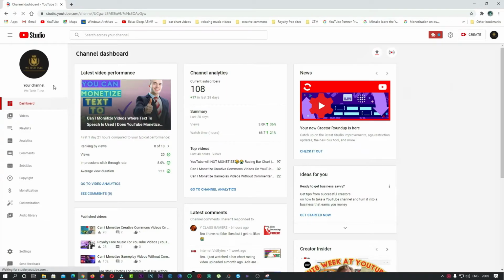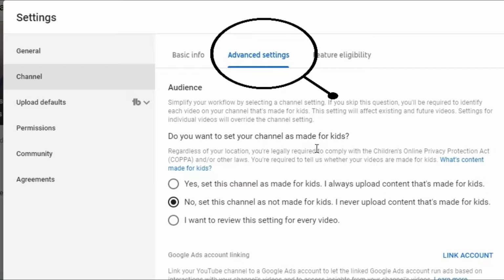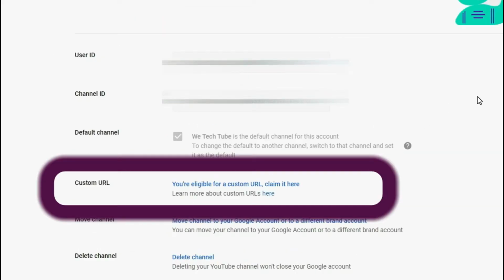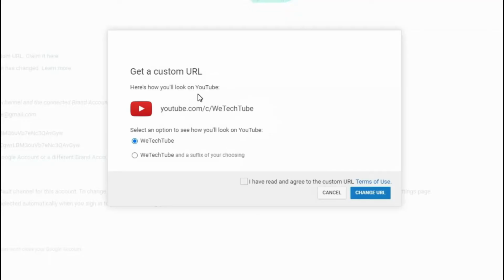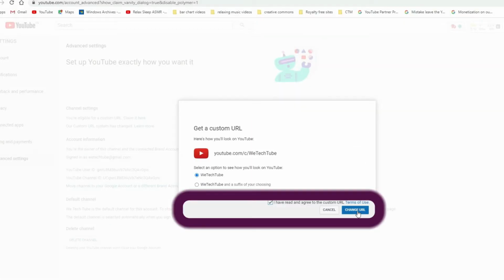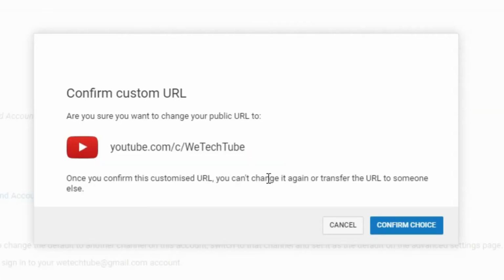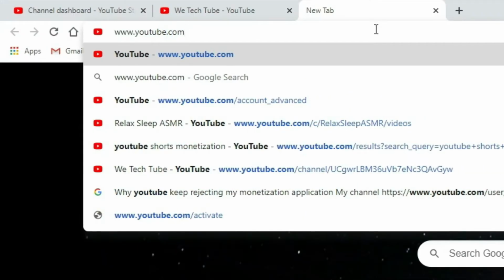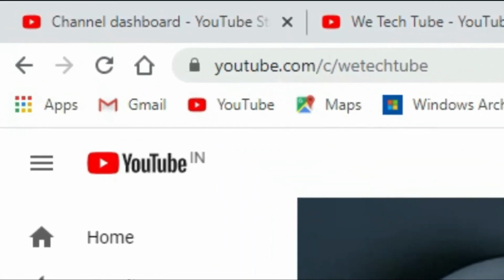Customize Channel URL 2021 [NEW METHOD] STEP BY STEP GUIDE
Step by step guide to customize channel URL .How to  Enable a custom URL for YouTube channel. customize URL on YouTube channel. How to set custom channel URL.

Customize Channel URL 2021 |NEW METHOD | Eligibility for custom URL YouTube

This video provide you step by step guide to set your YouTube channel link. Most of the channel links are not set with the proper names and it looks clumsy. If you met these 4 requirements 1. 100 subscribers, if you set customized channel banner , if you have a customized channel icon and if you your channel is 30 days old, you can set your channel URL as unique and as you desired.

This channel URL can be changed 3 times in a year. If you change the channel URL it will not redirect  to your new URL. So be cautious while chaining the Channel URL.

I am Vinoth. I’m a digital marketer. I have started this channel with zero subscribers to educate you on how to grow in this platform and I also want you to grow along with me following my channel tips with realistic examples. This channel will educate you more about YouTube, digital marketing and SEO. if you’re a beginner this channel will be guide you on YouTube.

if you have any queries related to the things I have mentioned above. please feel free to reach me.😊😊😊😊